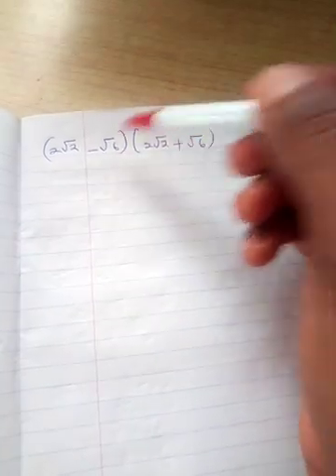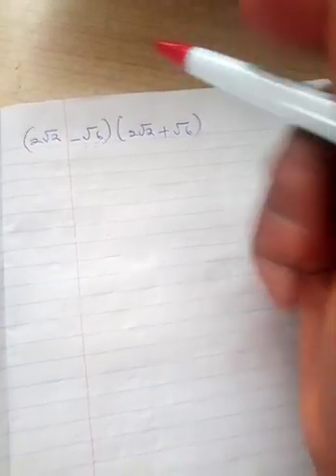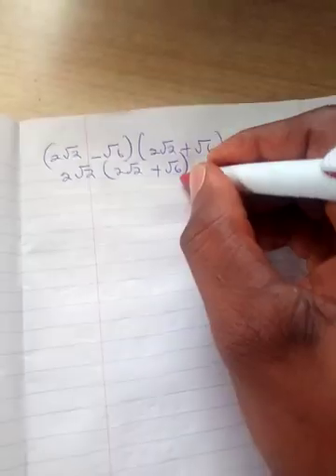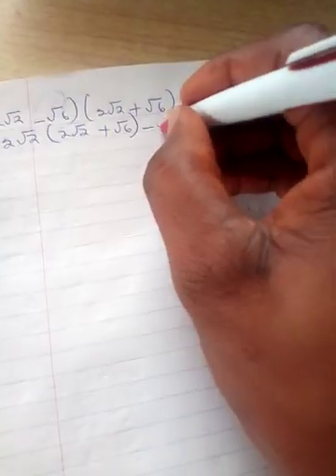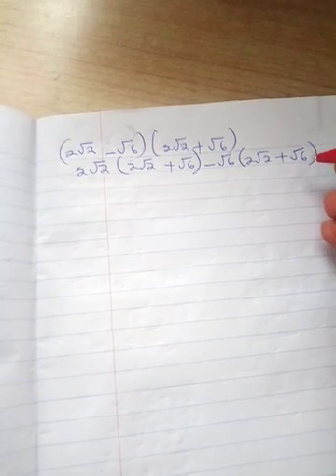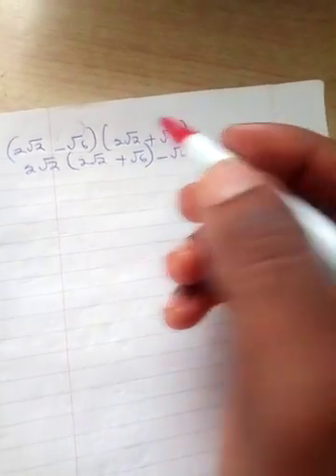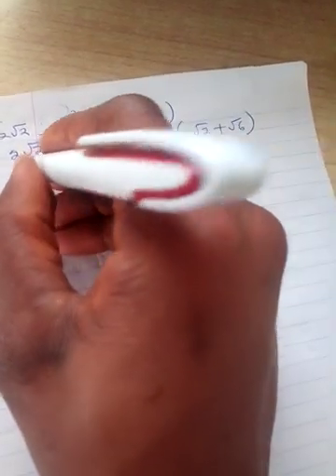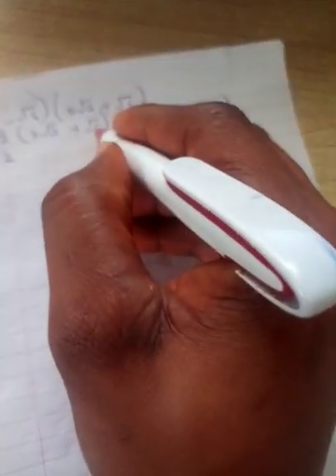Multiplication of Surds 2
This video touches on the multiplication of surds using examples.